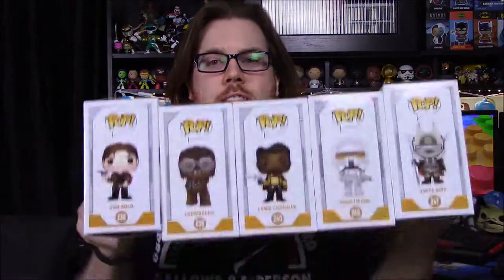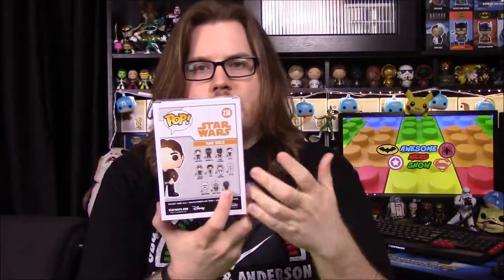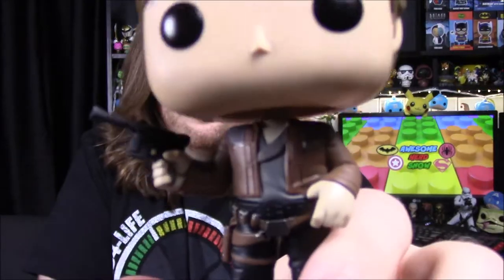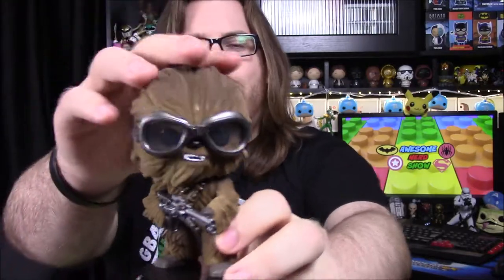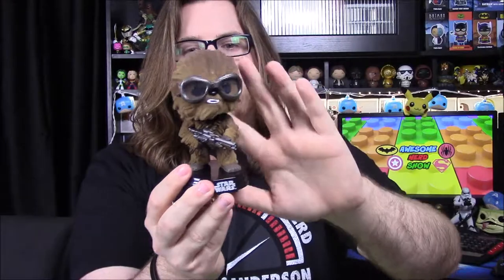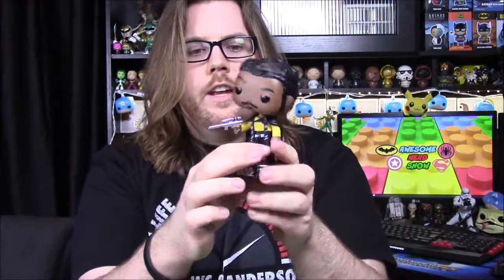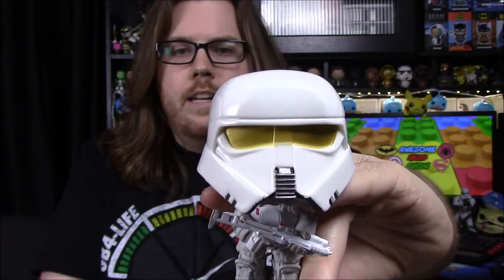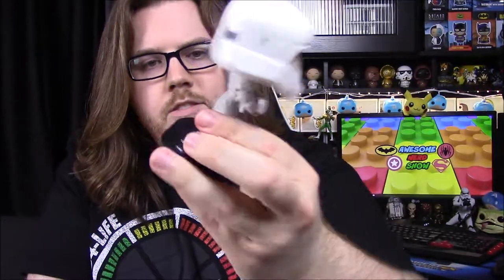Solo: A Star Wars Story Pops! - Funko Pop Review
Reviewing new Funko Pops for Solo: A Star Wars Story! I have Han Solo, Box Lunch exclusive Chewbacca, Lando Calrissian, Range Trooper, and Enfys Nest.

Xbox - FallenRedZeo